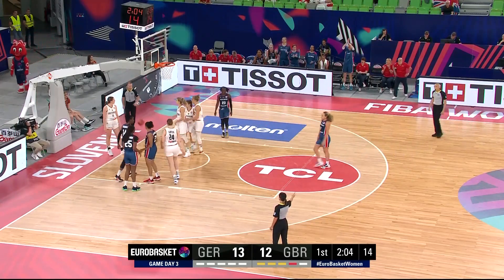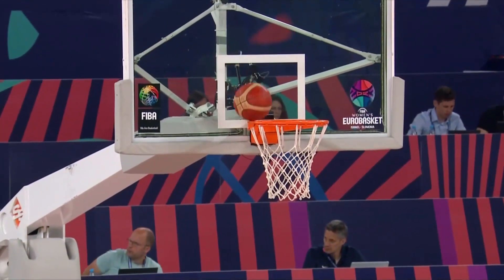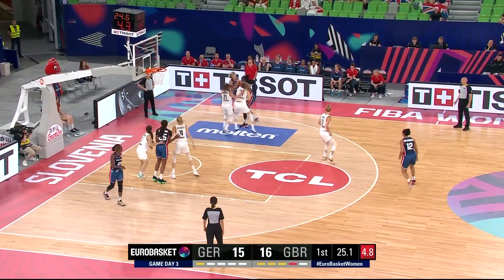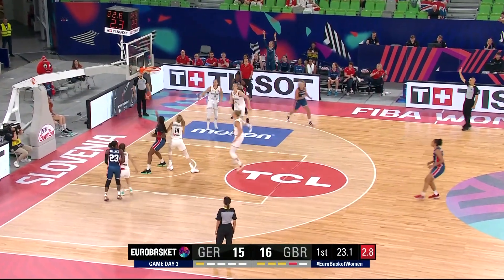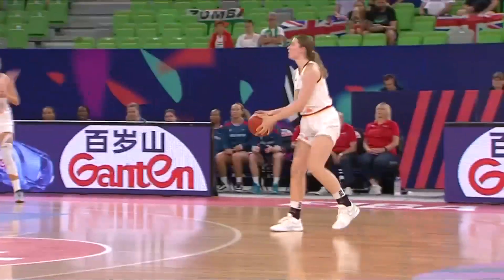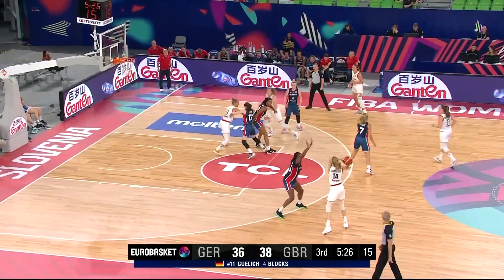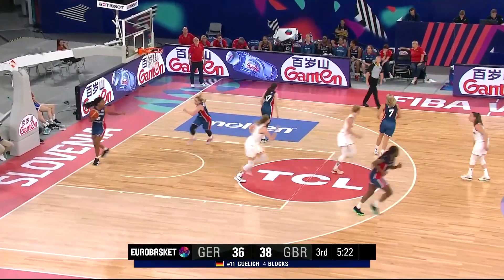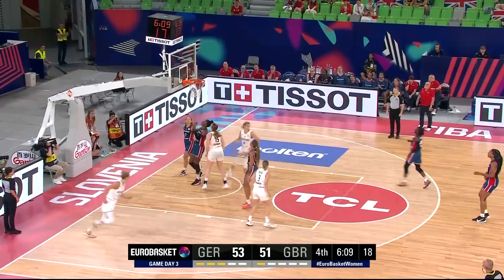Germany 🇩🇪 vs Great Britain 🇬🇧 | J9 Highlights | FIBA EuroBasketWomen 2023